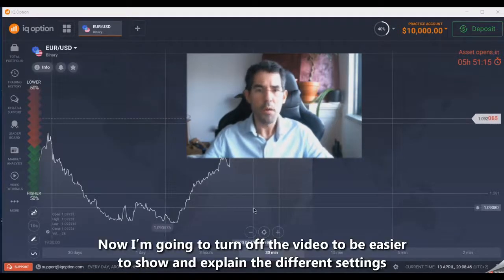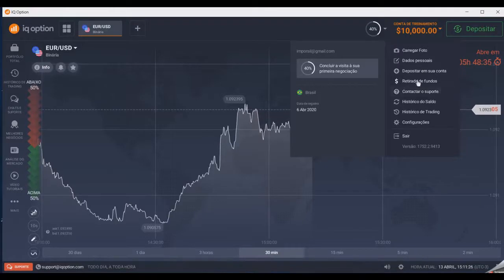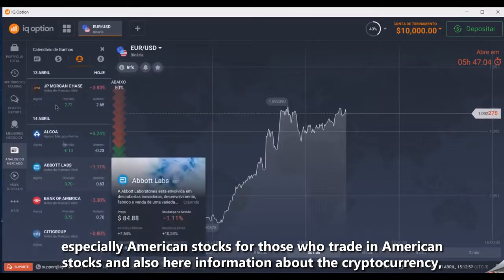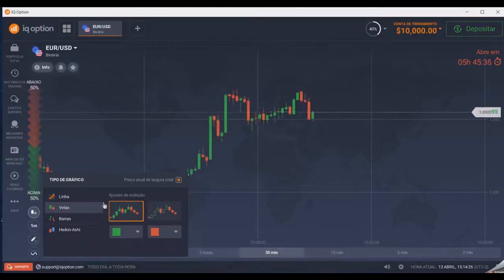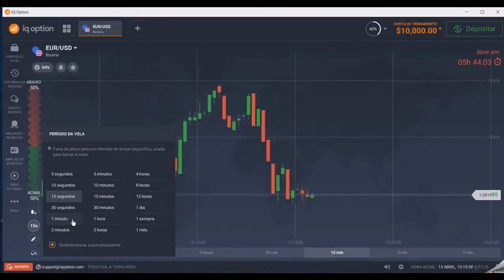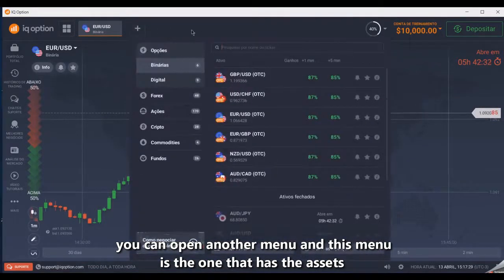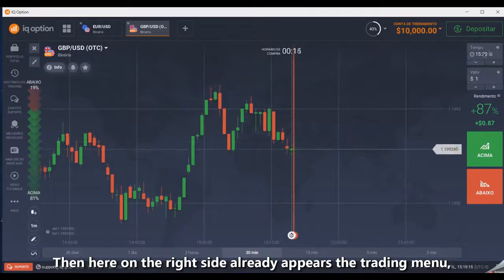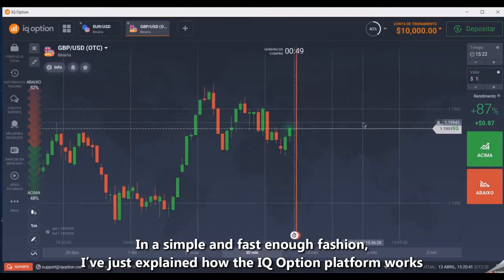Main Features in Platform